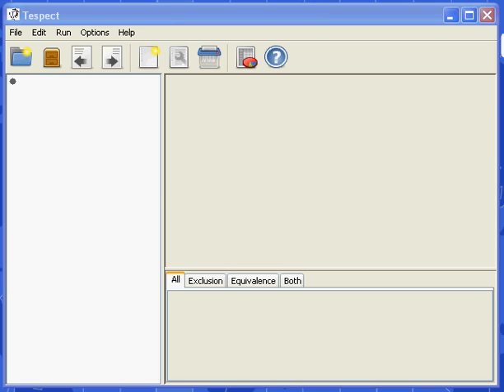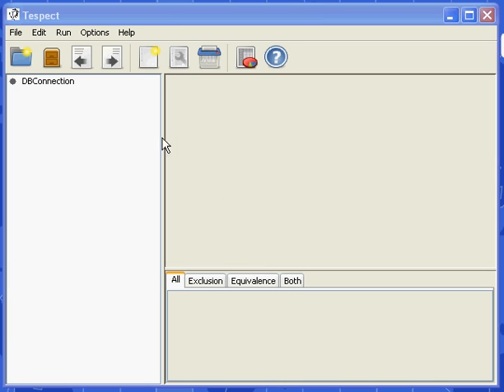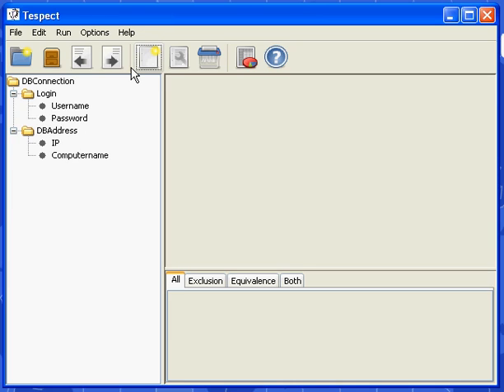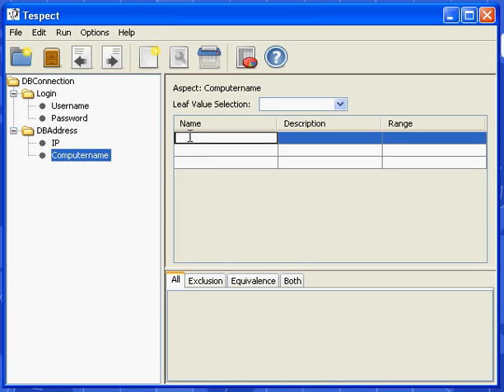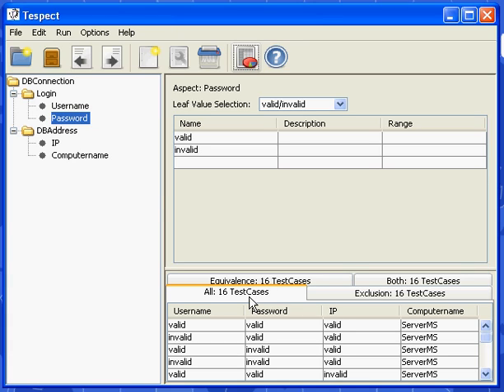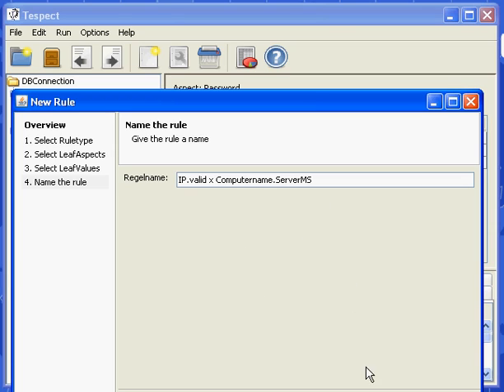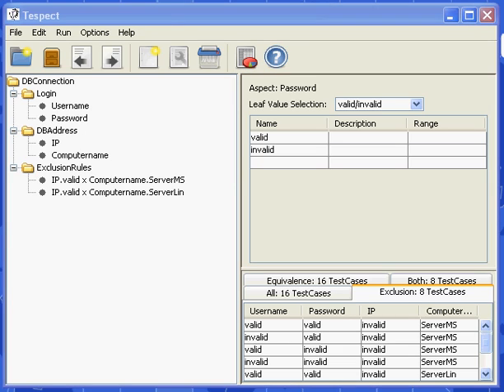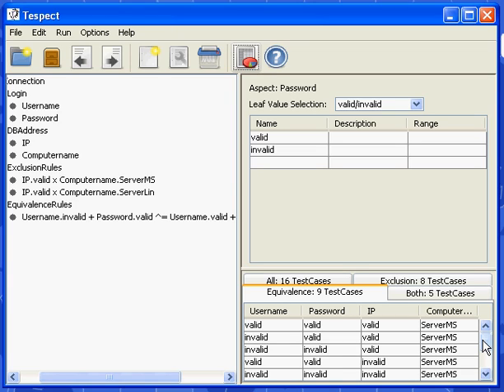How to use Tespect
Tespect is a Test Case Designer Tool implemented by students of the Berufsakademie Weserbergland e.V. Hameln.  Tespect supports you creating Test Cases in a professionel way. Leading to Test Cases covering 100% of the requirements. To learn about the basic functions of Tespect watch this tutorial.